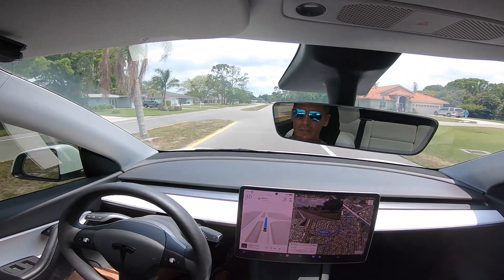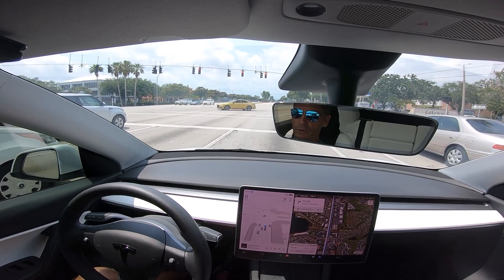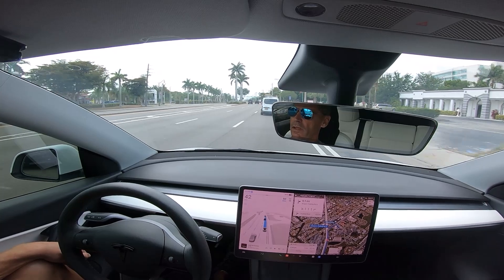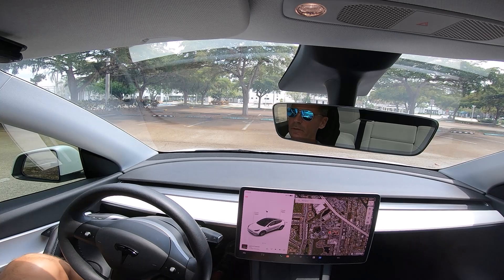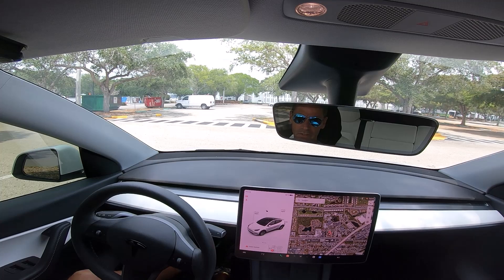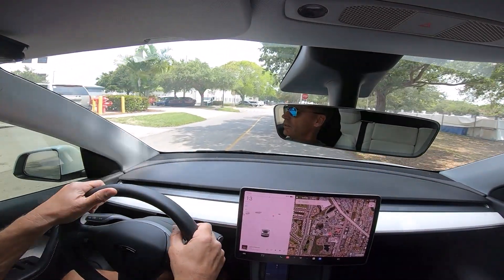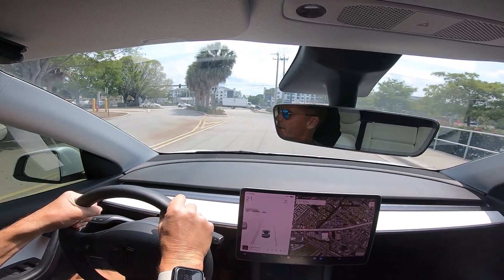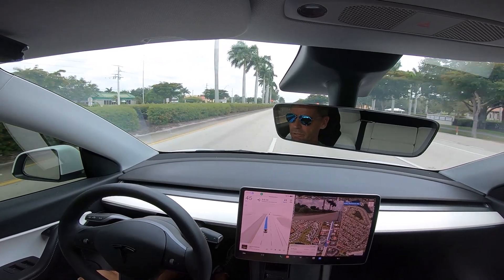Tesla Supervised Full Self Driving - Does Summon Still Suck? - Auto Park Test